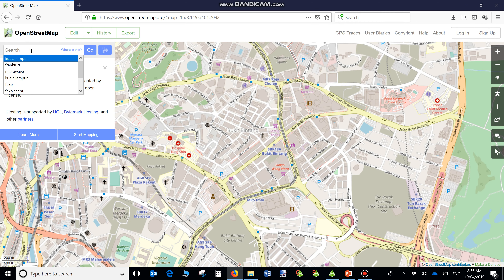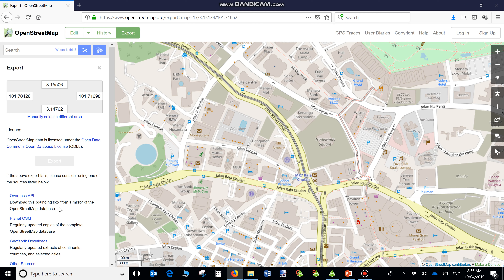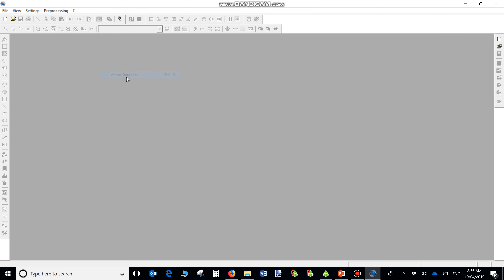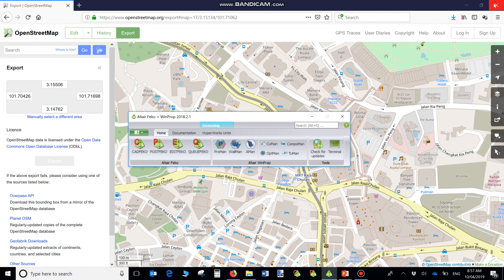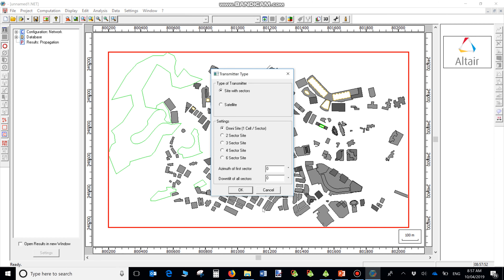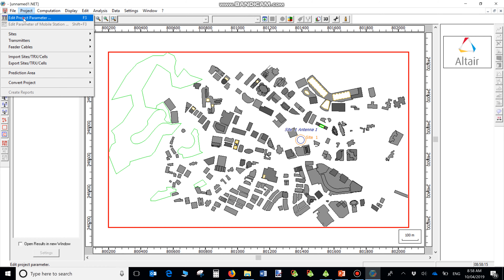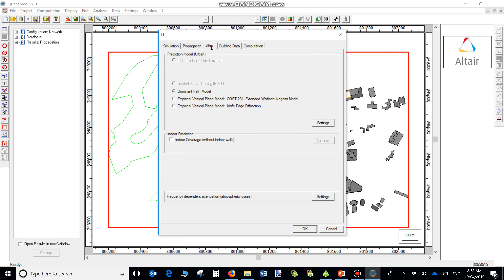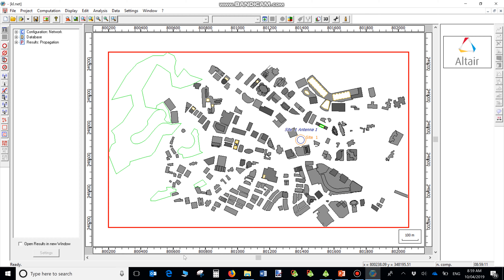Radio network planning with WinProp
This video demos how to use WinProp to simulate antenna.